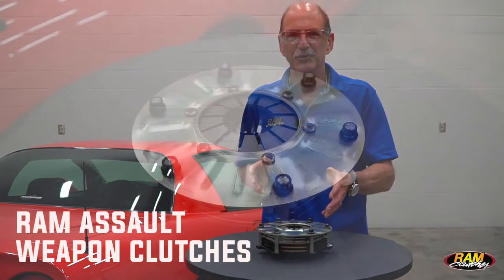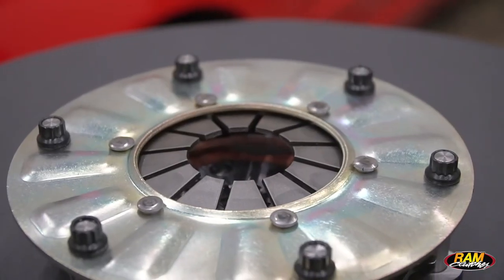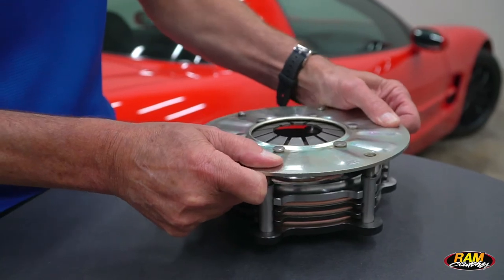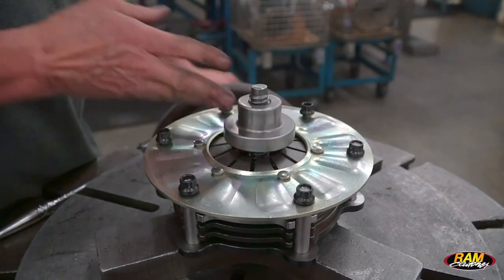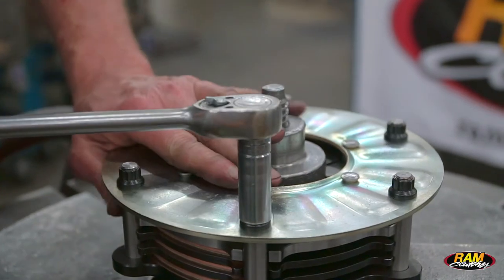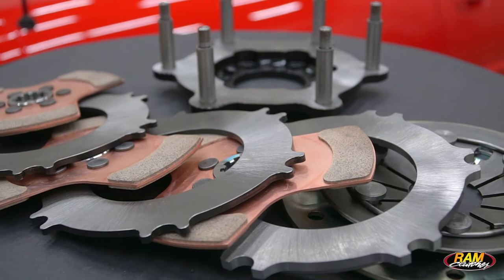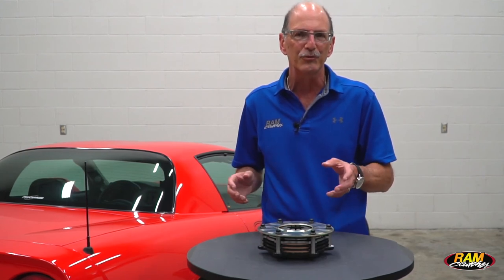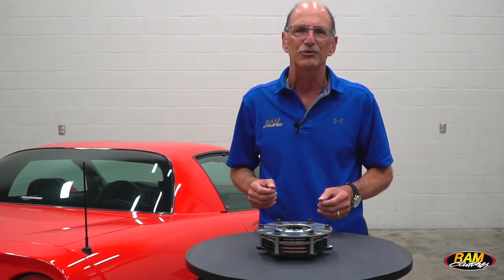RAM ASSAULT WEAPON CLUTCHES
RAM 6.25 series Assault Weapon clutches are an economical choice for circle track classes that allow the use of multi disc clutches.

Be sure to sign up for our newsletter to keep up to date on new products and exciting happenings at RAM!